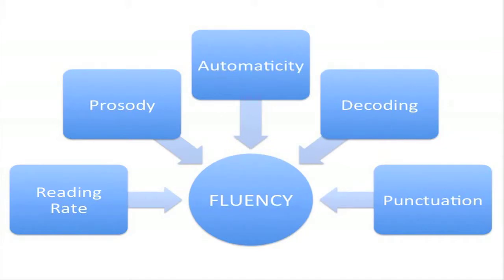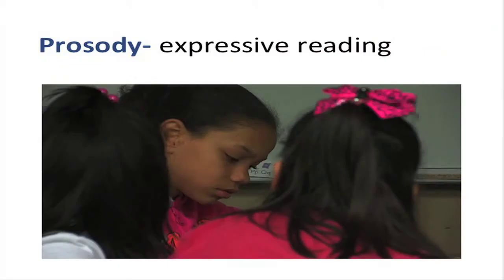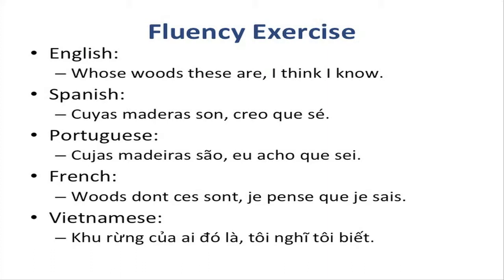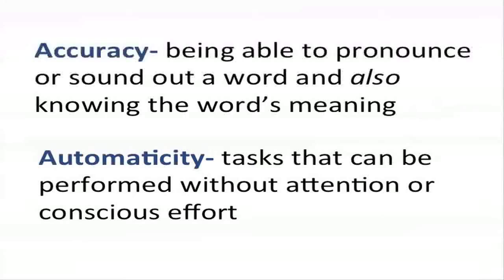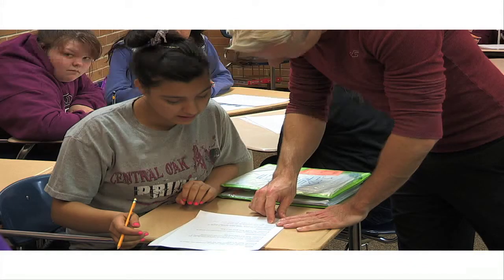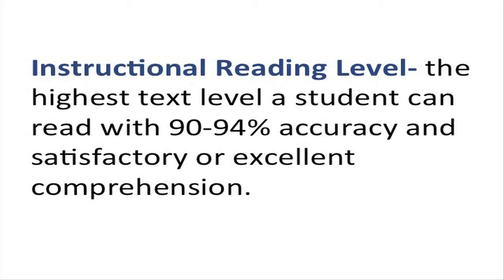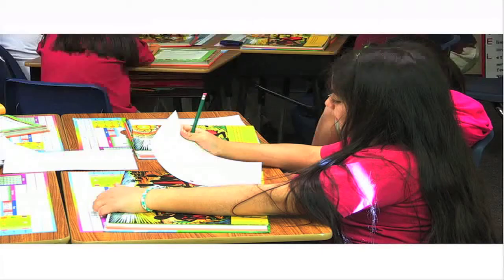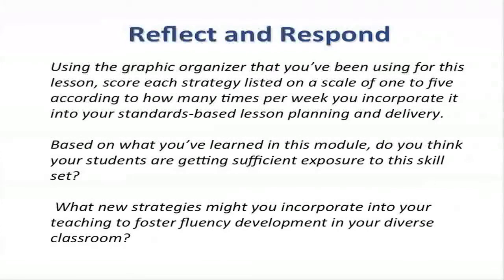4.) Fluency - Professional Development On Your Plan